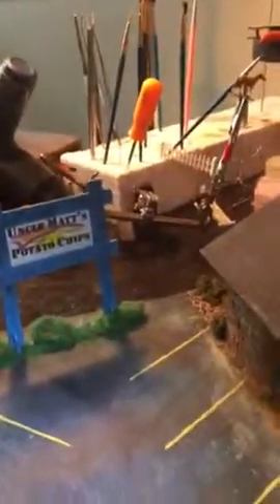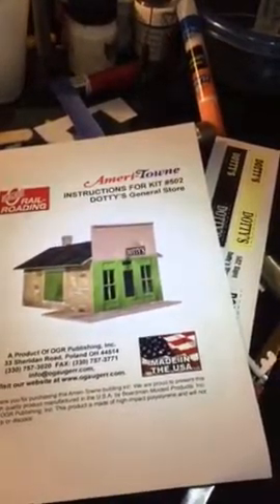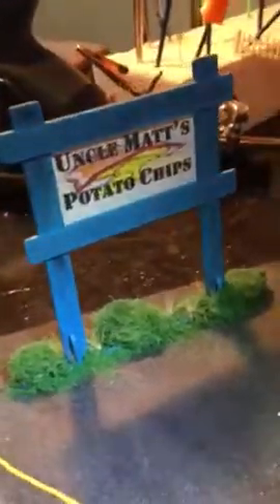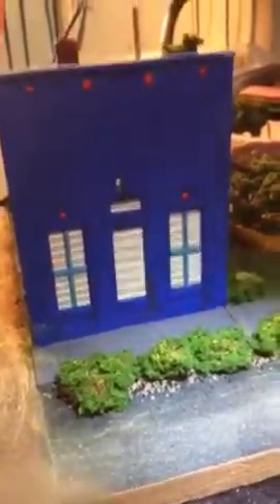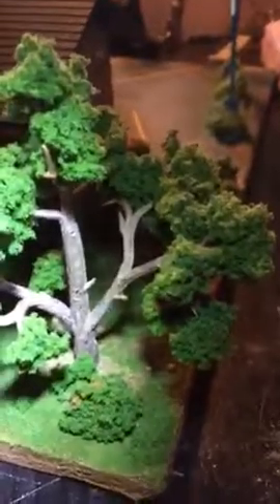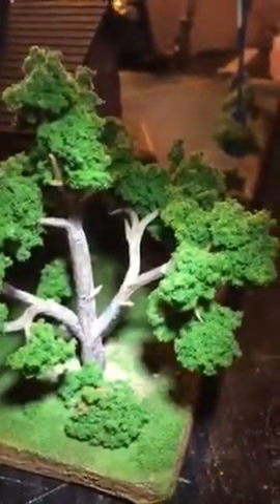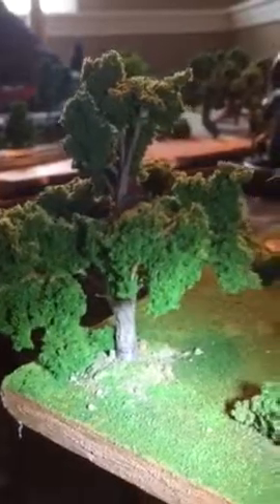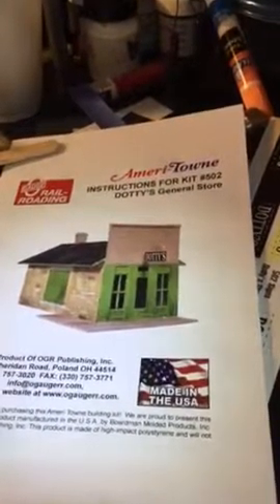O scale factory project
Commissioned project for Christmas 2016